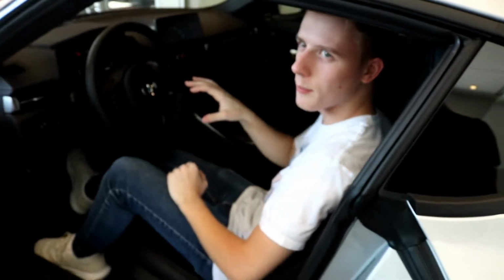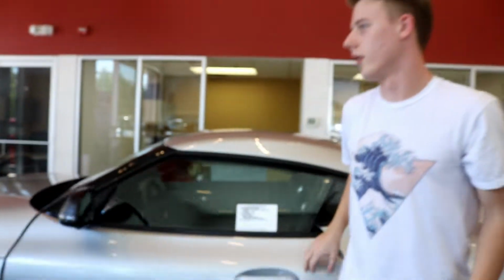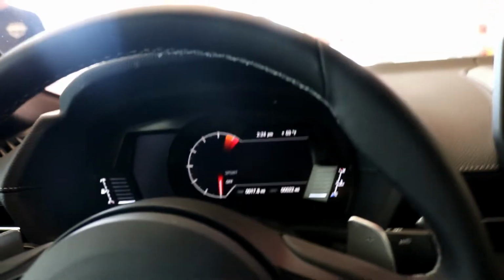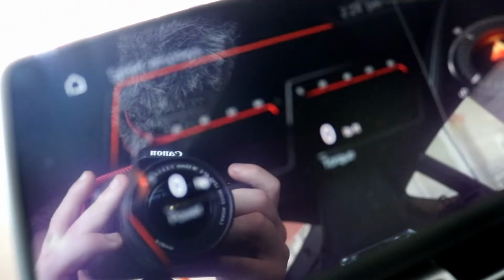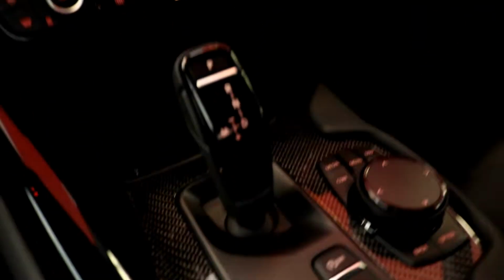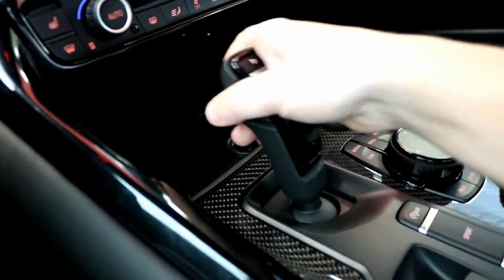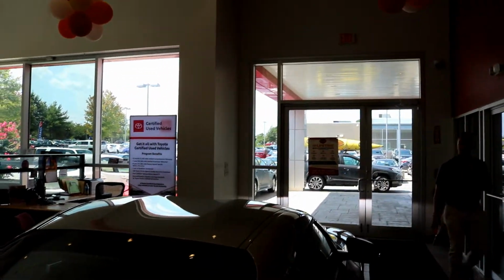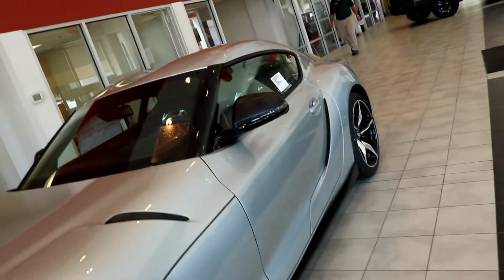2020 Supra! First looks and impression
I went to Toyota of Southern Maryland and thanks to Wendy got to check out the 2020 Supra GR. This was filmed about a month ago so Im sorry for the late post i just hate editing. This was Actually a production model NOT a launch edition. This specific dealership actually got their production model in BEFORE they got their launch edition. Ill try to keep posting more often for you guys. Thank you for your support.